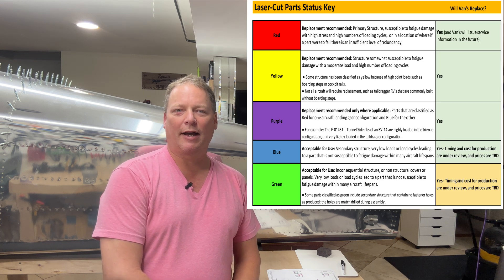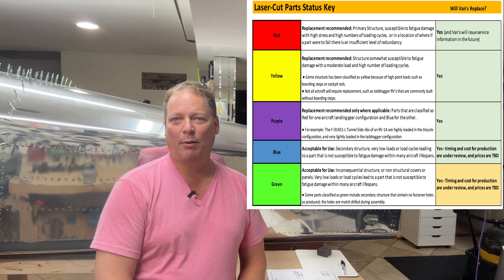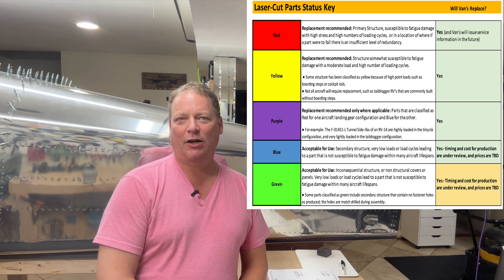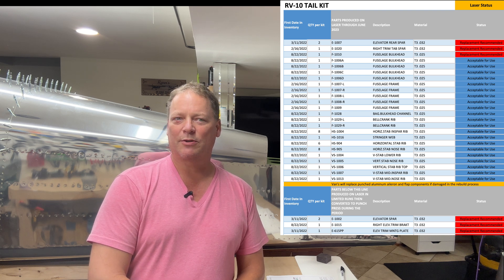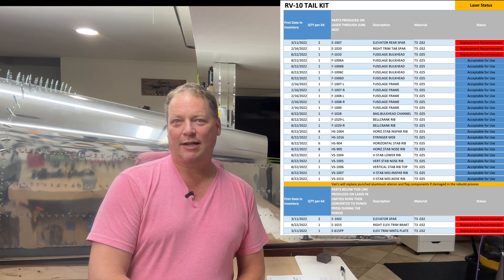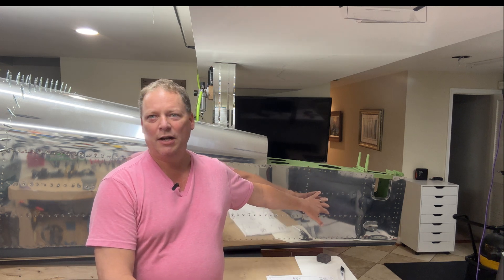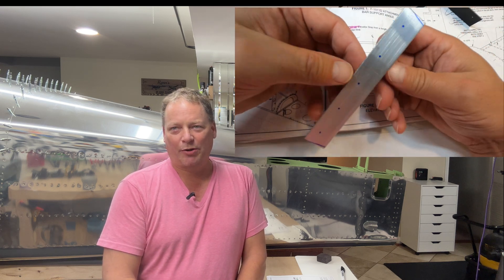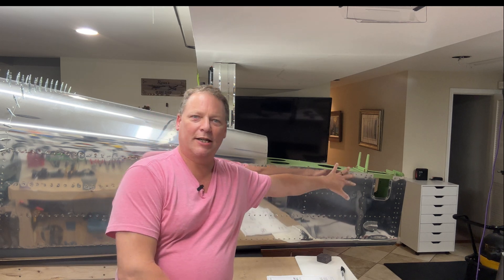Laser cut parts update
Van's Aircraft just updated their web site regarding the parts that were laser cut. They also opened the new portal to allow builders to order replacements. This video goes over the new sheet and shows off some of the portal.